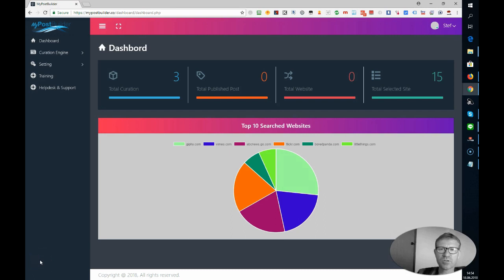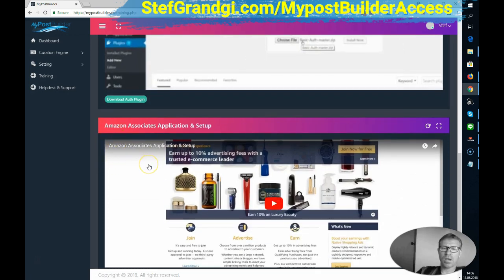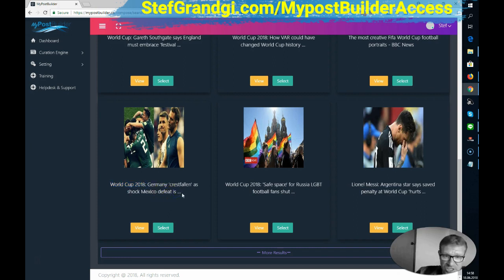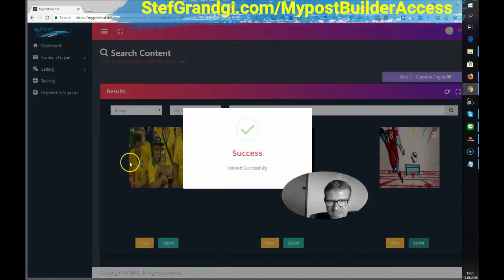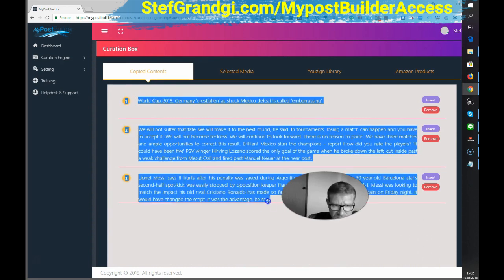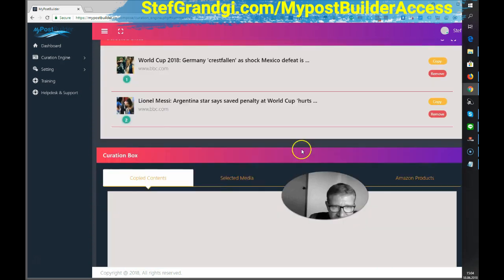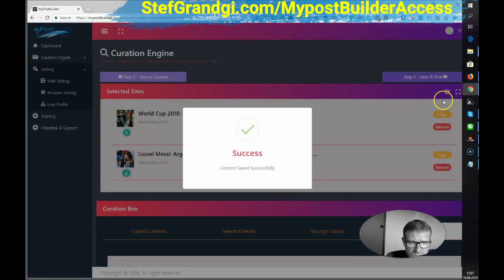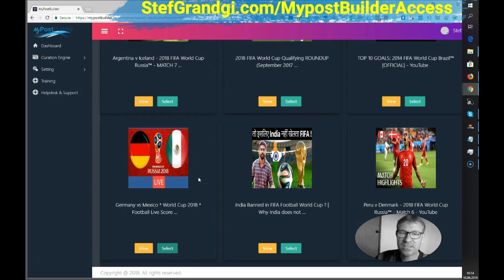MyPostBuilder Review and Live Demo Stef Grandgi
Mypostbuilder is a curation tool that will make your life much easier.

3 Simple Steps To Your Perfect Post

1. Search & Select Your (Viral) Content and Pick & Choose The Best Content For Your Post.
2. Pretty Up Your Post With Viral Media

- Source Most Viral Content From 20+ Different Sources

Pull from various content sources:
Authority & Viral Sites, News Sites, Free Image Databases and Video Platforms

- Improve Your SEO Ranking In Minutes
Boost your SEO ranking with original articles on your sites, and various posts to social media platforms!

-Not Reliant on RSS Feeds
MyPostBuilder works with actual articles published to the web and therefore does not rely on RSS Feeds

- Build Your Posts In Minutes
Cut down your hours of writing content for your pages. Use this All-In-One Post Builder to leverage what's already being shared on the web, and profit from it!